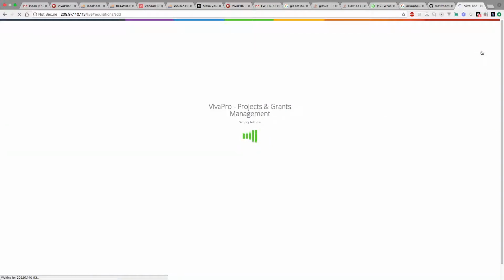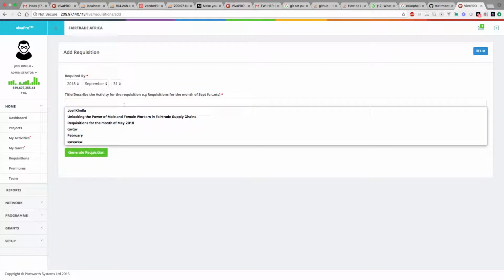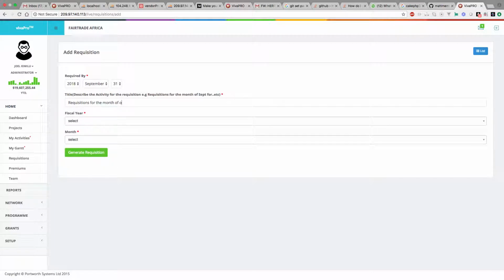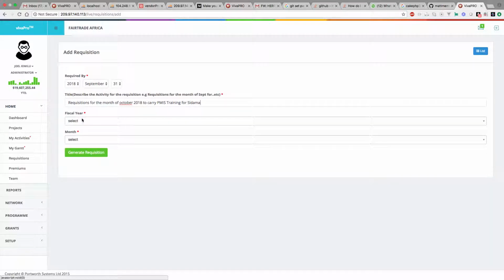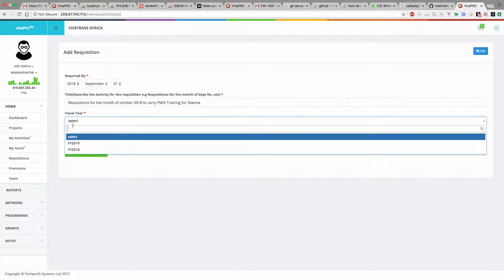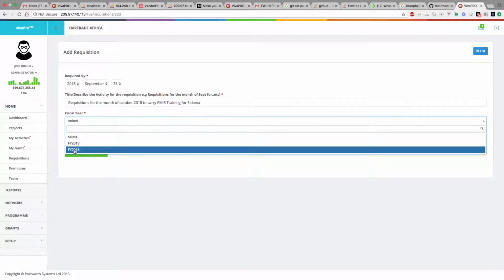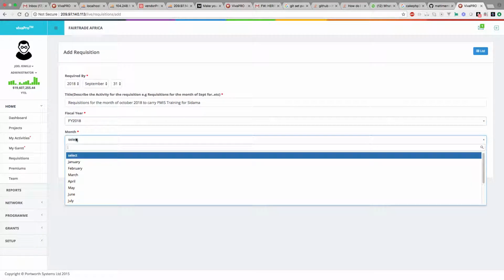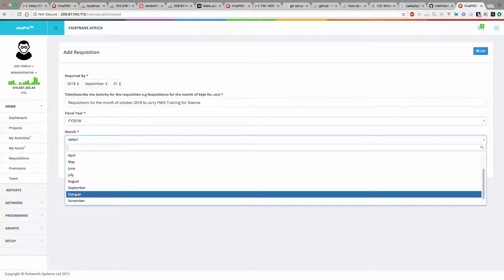Tutorial on How to Generate New Requisition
How to generate new requisition in vivapro